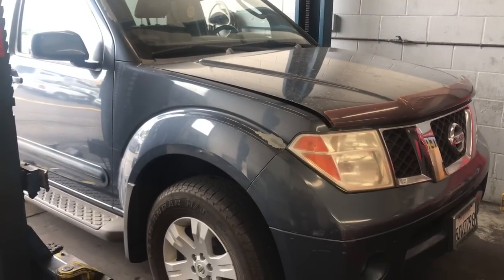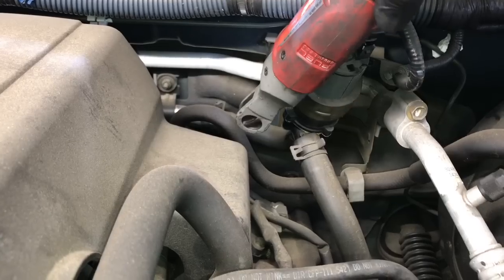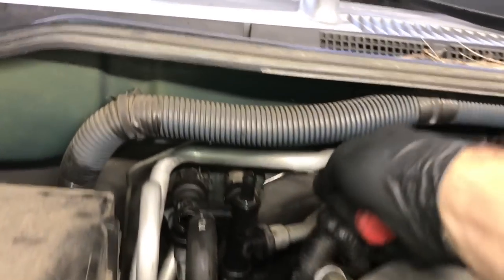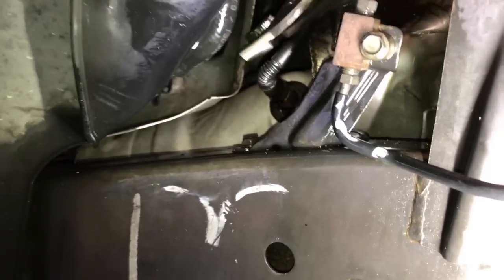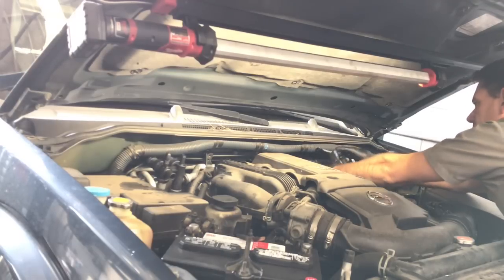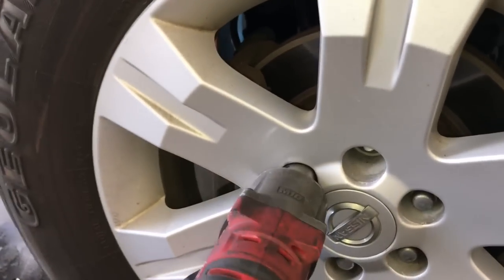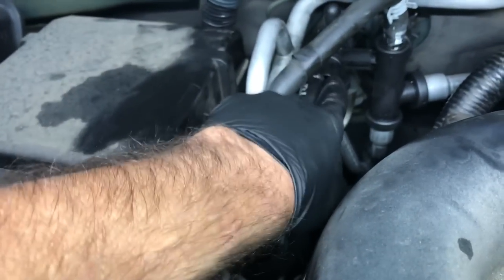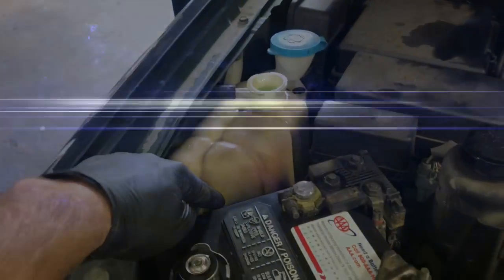How To Replace A Heater Hose Assembly On A Nissan Pathfinder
Brian Eslick from How to Automotive takes you step-by-step through the process of replacing the heater hose assembly on a 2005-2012 Nissan Pathfinder with the 4.0L engine.